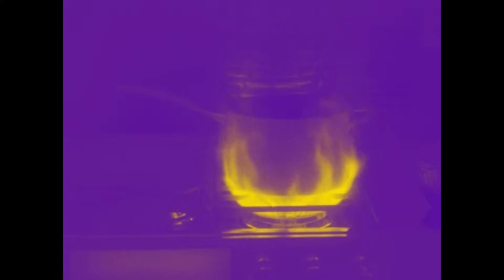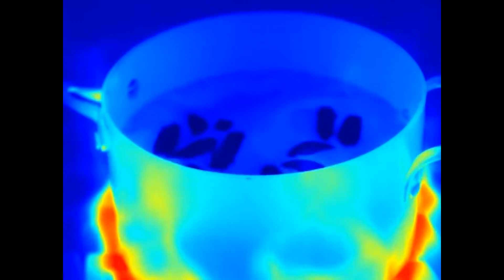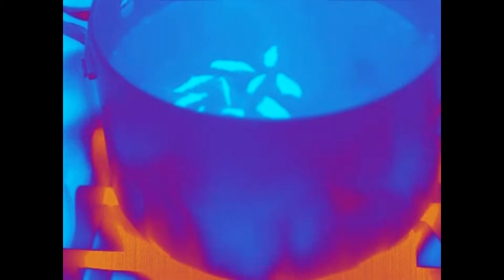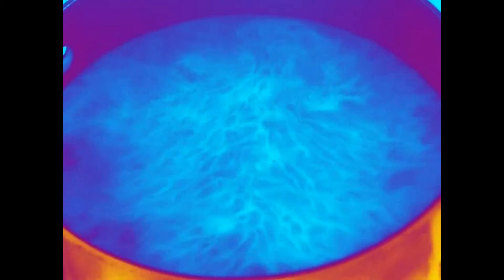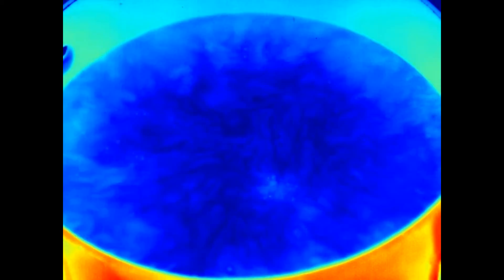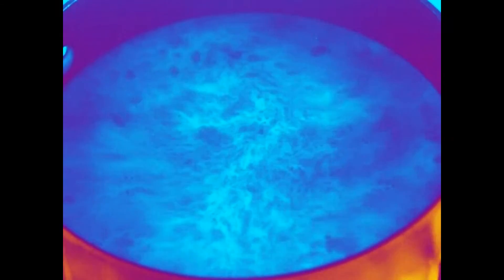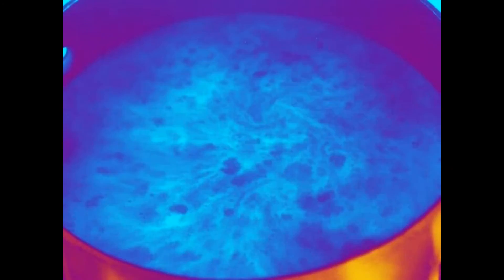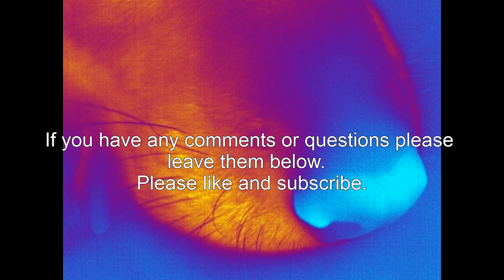Therm-app camera watching water heat to a boil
This video looks at the thermal imaging of a pot on the stove heating water to a boil.